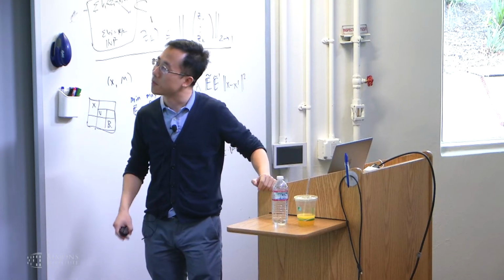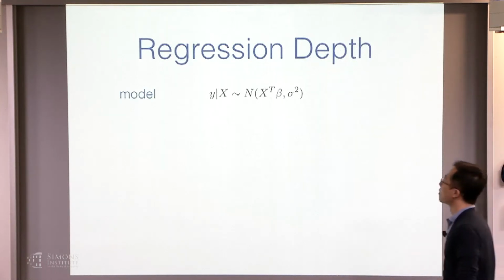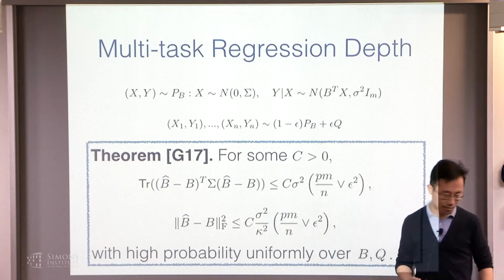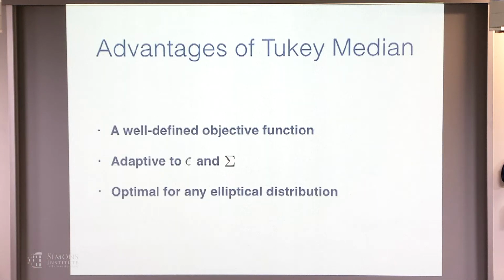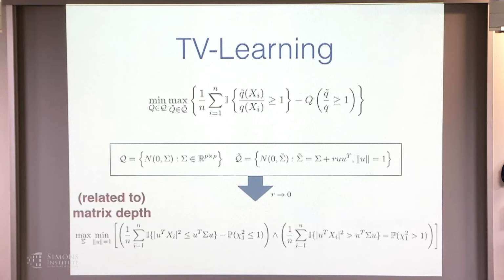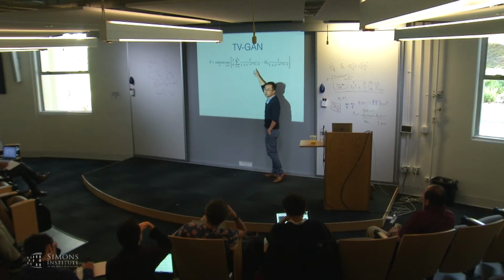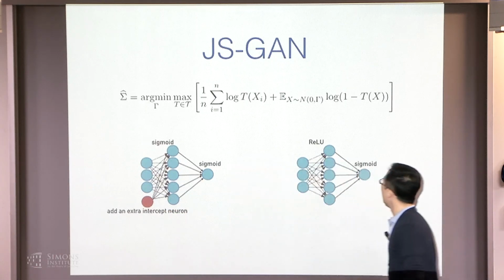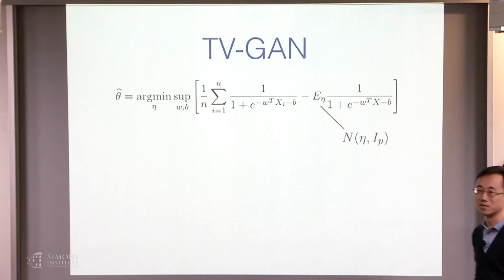Robust Estimation and Generative Adversarial Nets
Chao Gao (University of Chicago)